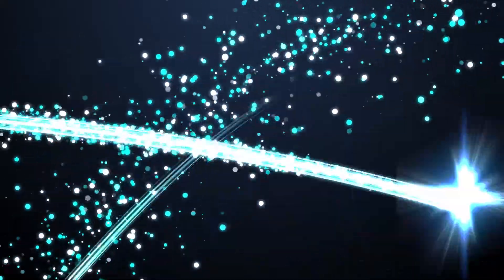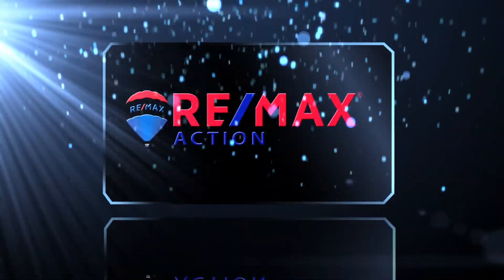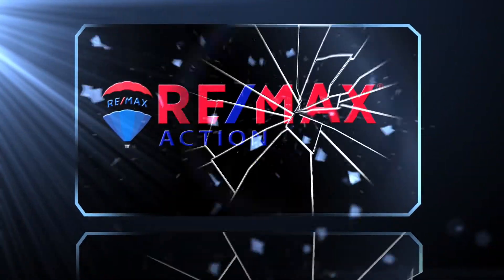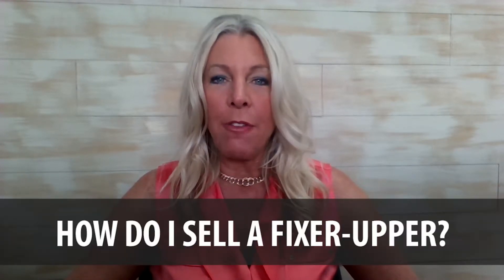Professional Tips for Selling Fixer-Uppers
With the popularity of fix-and-flips brought on by certain shows on HGTV, the question of selling fixer-uppers is a common one we get in the industry. If you’re thinking of selling a fixer-upper home, what do you need to do? What do you need to know? Today I’ll share a few key tips that will help you find success in your home sale.

Susan Heller | The Susan Heller Team
RE/MAX Action
Offices on: 5th Avenue - Vineyards - Mercato - Bonita Springs/Estero - Gulf Shore Boulevard - Naples
Proudly Serving Southwest Florida